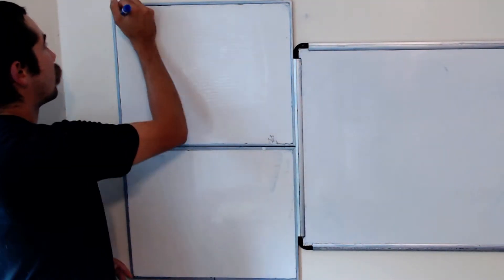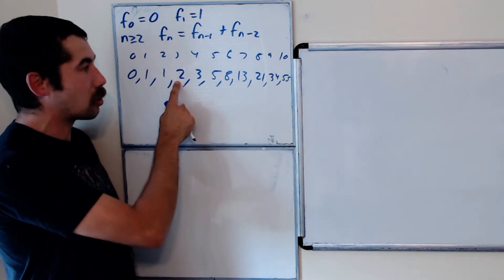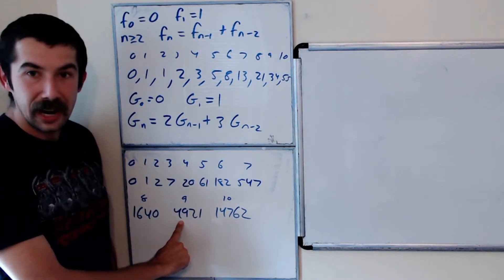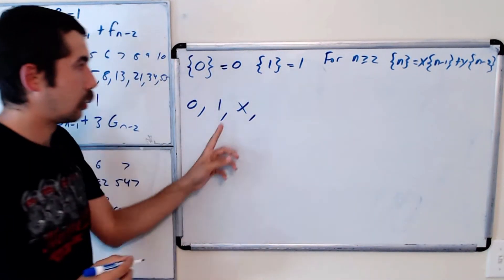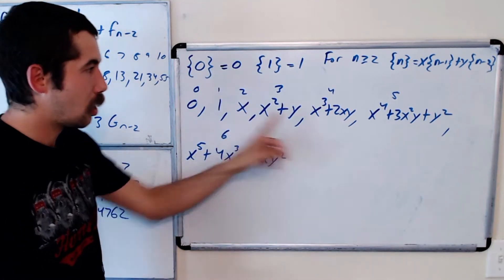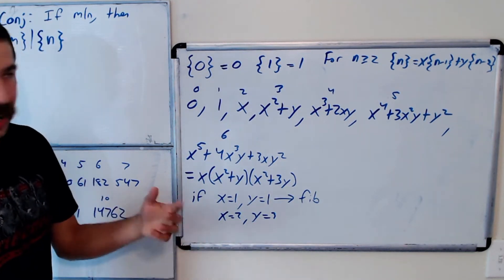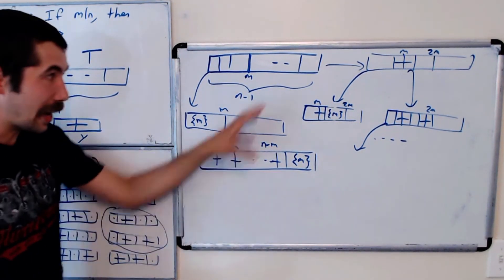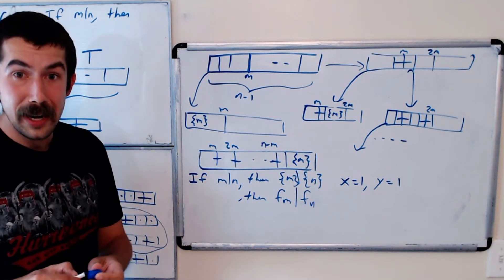Lucas Polynomials are SUPER interesting!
In this video we introduce the Lucas Polynomials.  The Lucas Polynomials generalize the Fibonacci sequence. Any result about Lucas Polynomials automatically gives a result about the Fibonacci sequence.
Let me know if you want to see more about Lucas Polynomials.  We just scratched the surface today!